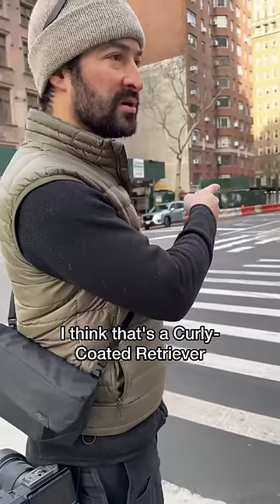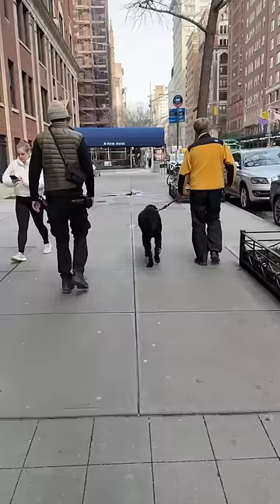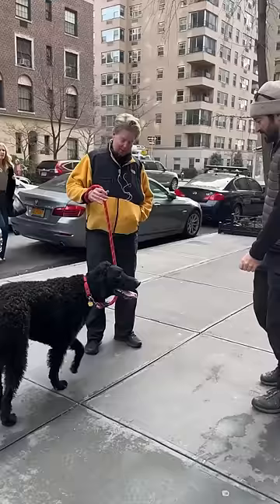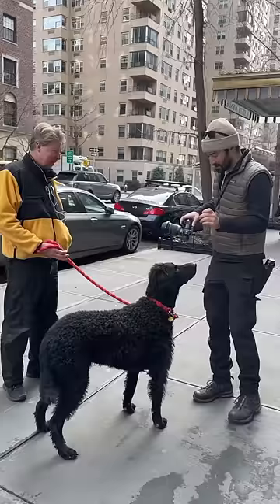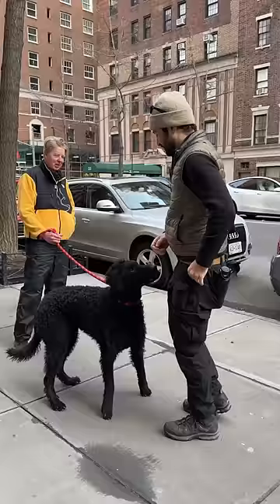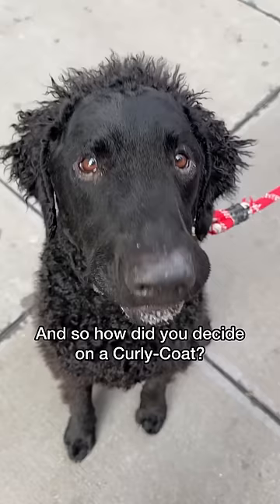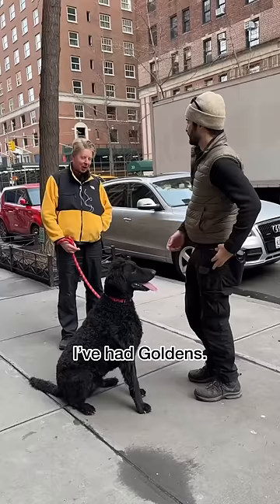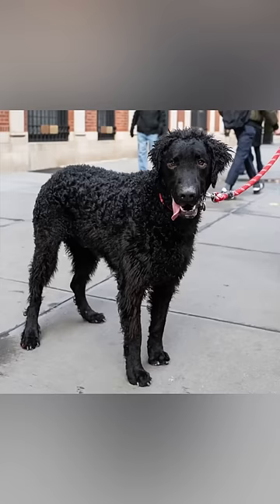Thomas the Curly-Coated Retriever